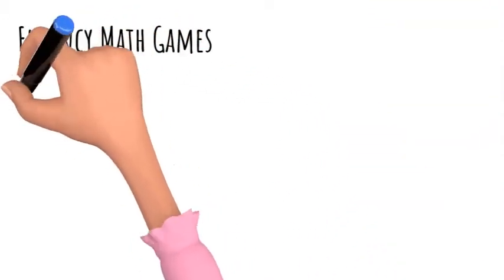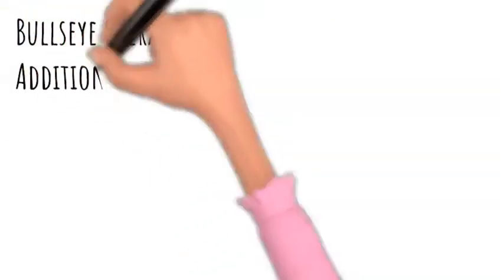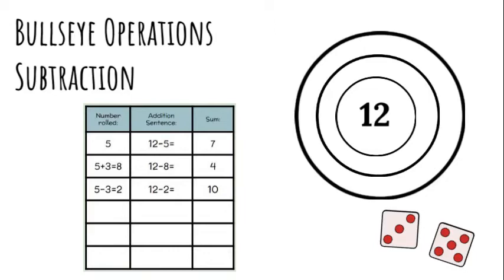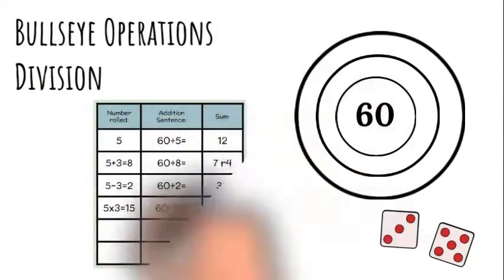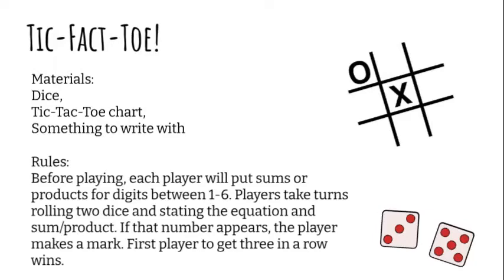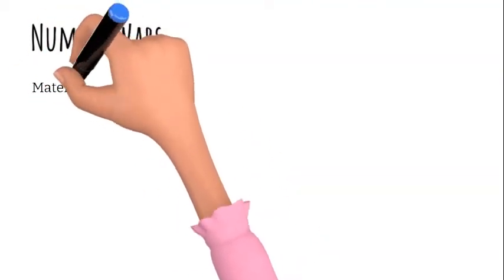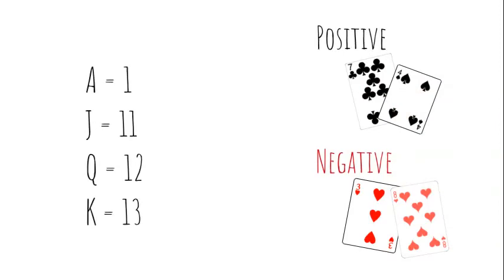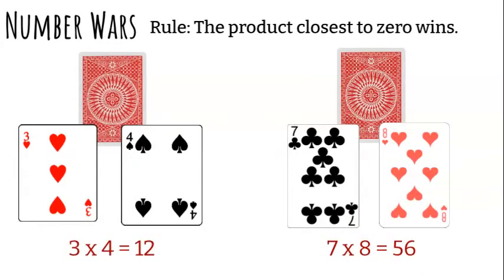Fluency Games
Learn 3 different math games that you can play with your students in grades K-8 to help them practice and master their basic math facts!